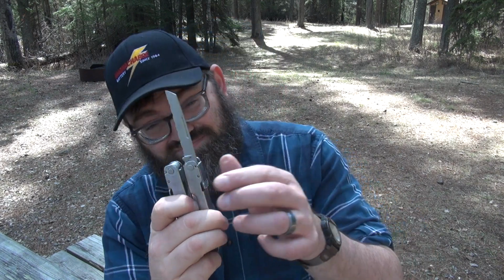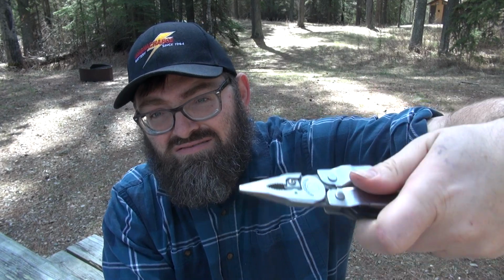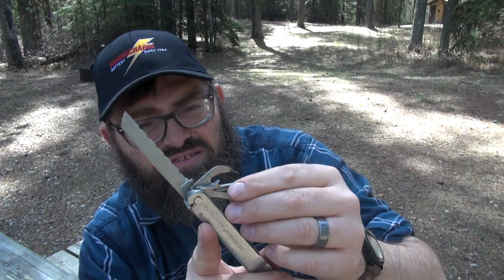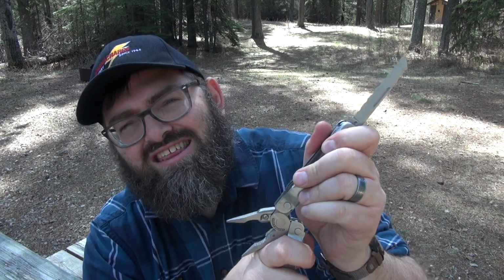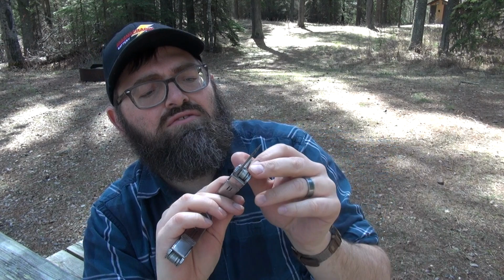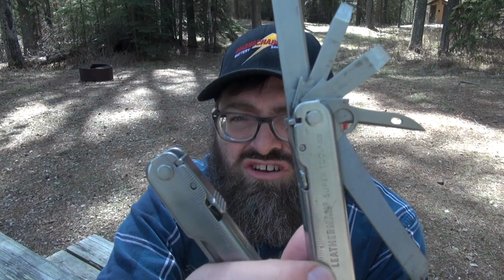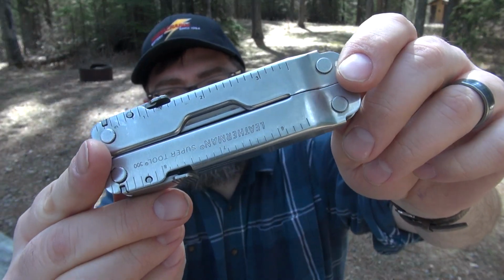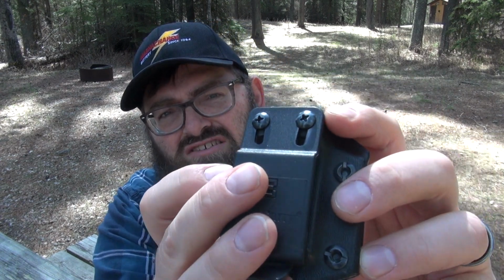A classic gets a lot of use - Leatherman Supertool 300 Review - Plus Clip and Carry Kydex Sheath!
The Leatherman Supertool 300 - Discussion of how useful it is.  This review comes with a story of how JC got it and also a review of the Clip and Carry Sheath.

JC also had a slip of the tongue and calls this a PST.  Nope, it's a Supertool.